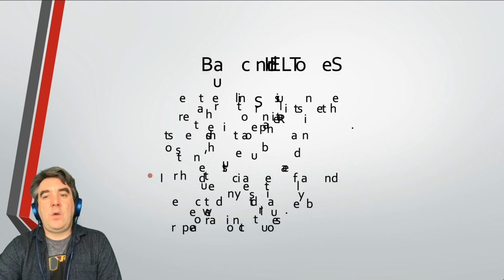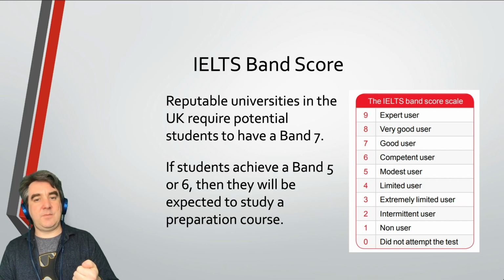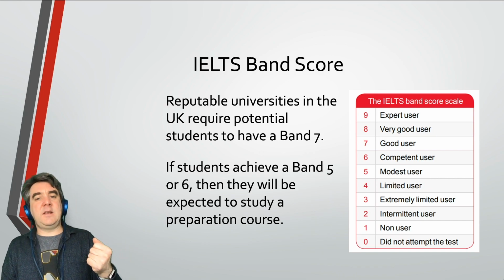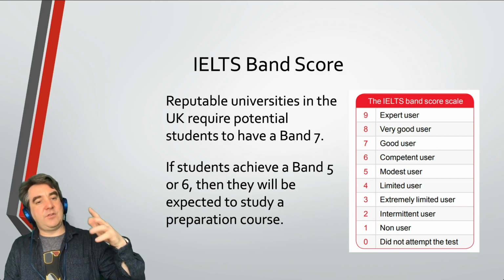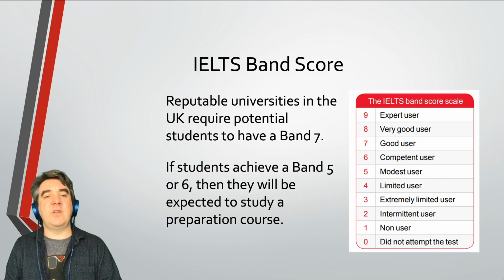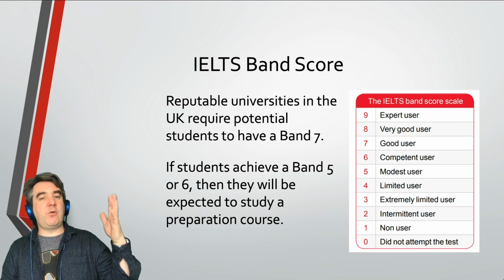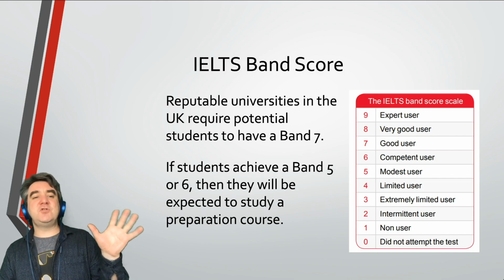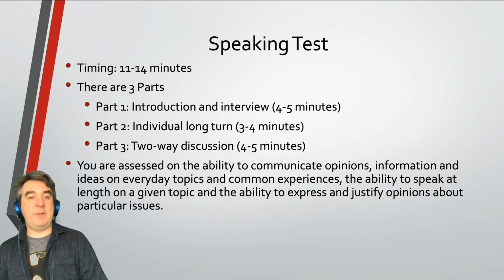IELTS Tips: Episode 1 | Study IELTS With Martin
In the first episode of IELTS Tips, we look at the background of the test, some general tips to help you before and during the test and a breakdown of all the elements of the IELTS.

The IELTS Test is one of the most popular international exams for candidates wishing to live or study in an English speaking environment and is recognised by over 10,000 organisations.

Happy Learning! 😊